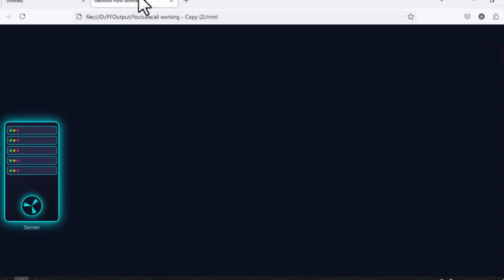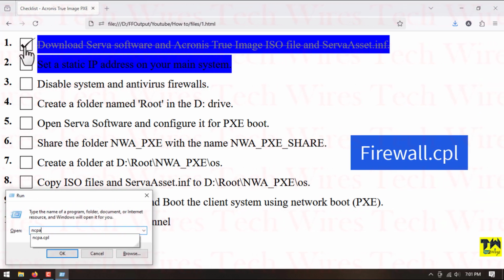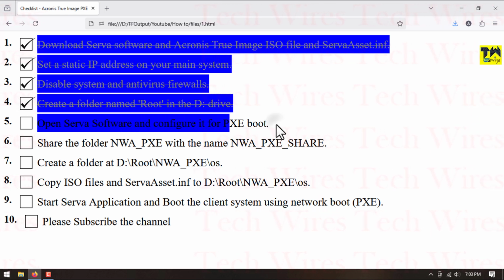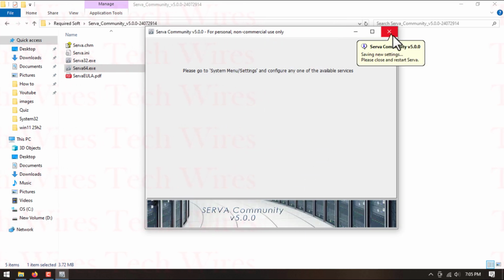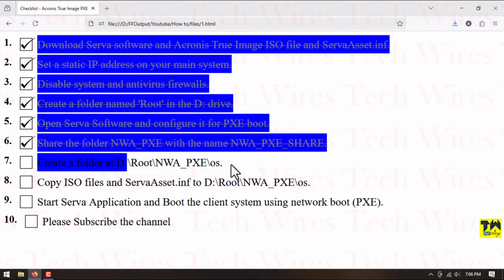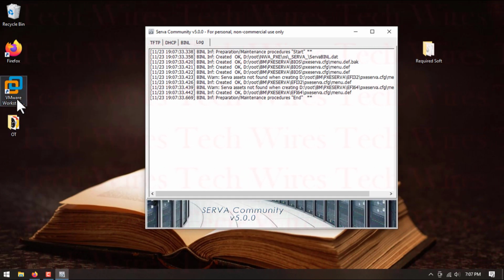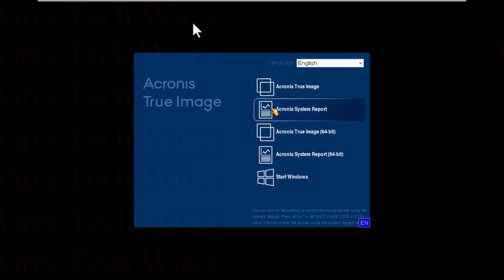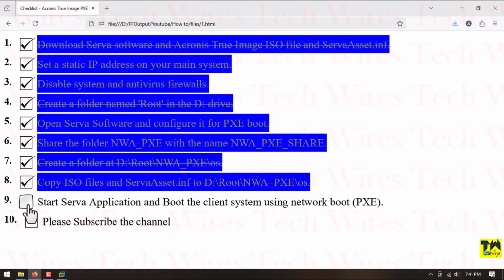Acronis True Image PXE Boot Over Network – Full Setup Guide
Techwires presents a full, step-by-step tutorial on how to boot Acronis True Image over a PXE network.
Whether you're an IT admin, system engineer or network technician, this video shows exactly how to prepare your environment, configure your PXE server, integrate Acronis boot media and test network booting from start to finish.

📌 What you will learn:
• Setting up the PXE server environment (DHCP, WDS/TFTP etc)
• Preparing and adding Acronis True Image boot media (ISO/WIM) for PXE
• Configuring server and client so that network boot works seamlessly
• Booting the client PC over network, launching Acronis True Image, performing backup/restore via PXE
• Troubleshooting tips and best practices for smooth deployment

⚠ Note: This video is **only for knowledge purpose**. Manage network booting carefully, follow your organisation’s policies and backup your data.

⏱ Chapters:
1:00 Introduction
2:00 Setup PXE Server
3:00 Prepare Acronis Boot Media
4:00 Configure Client Boot
5:00 Testing & Troubleshooting